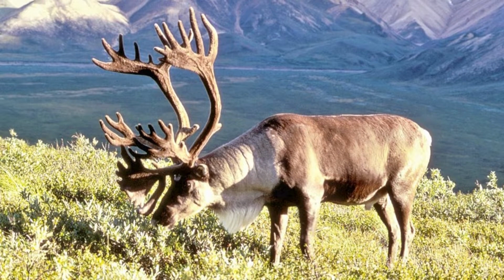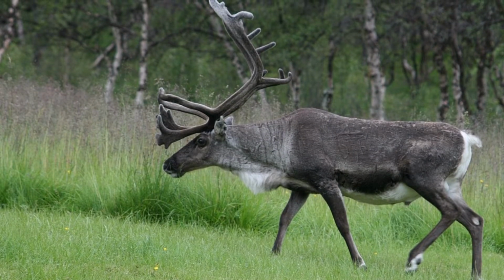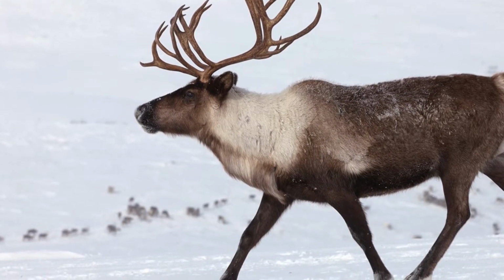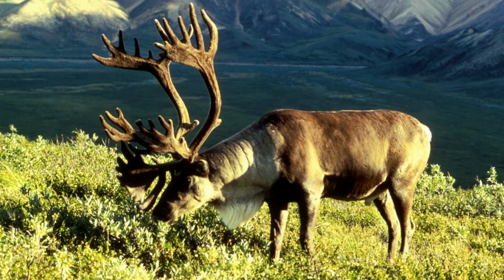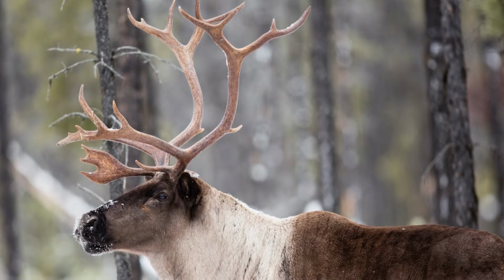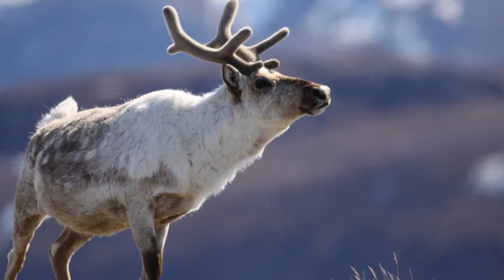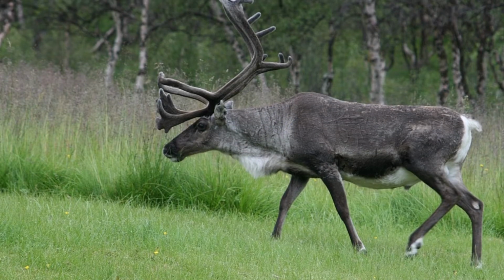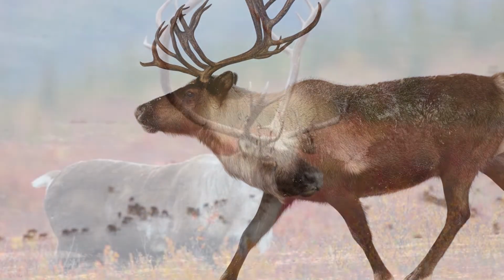What do caribou eat? Are Caribou aggressive? Can you eat caribou?Which is bigger an elk or a caribou